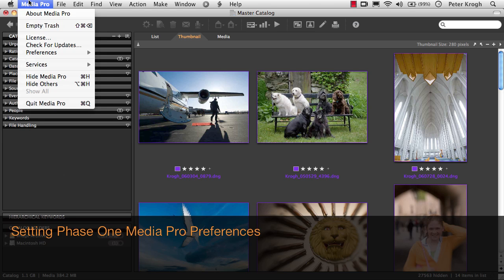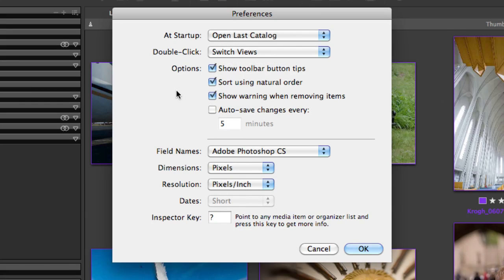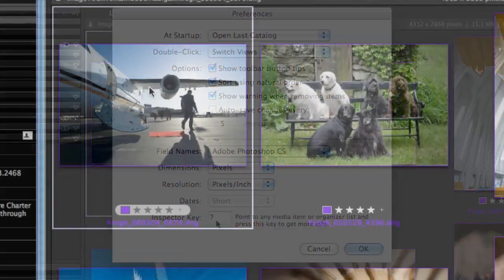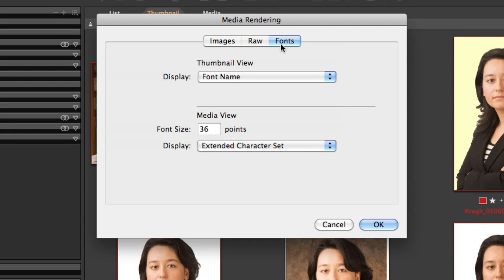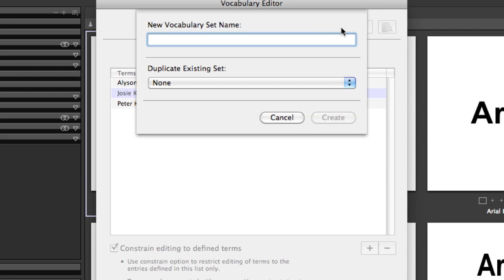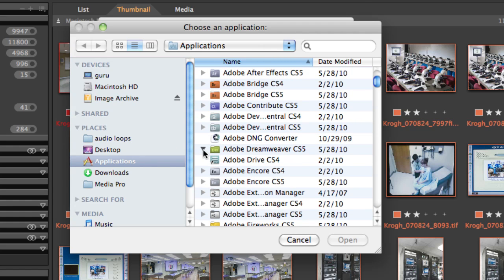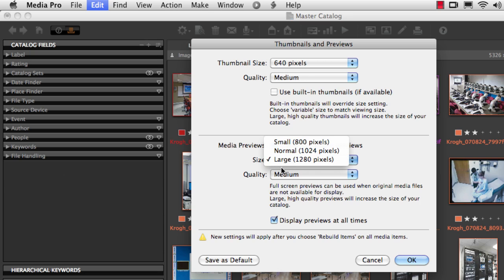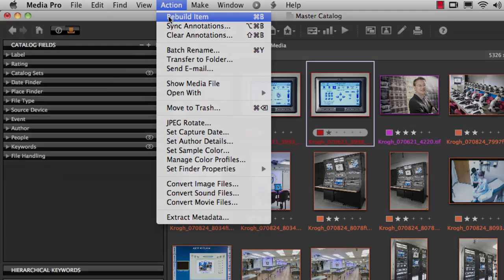Setting Phase One Media Pro preferences | Media Pro Tutorial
In order to set Media Pro to behave optimally for you, you'll want to set up the preferences according to the way you want to work. You have the ability to determine catalog handling settings, rendering options, controlled vocabulary usage and much more. This video outlines the options in the preference windows and explains what settings are best for specific users.